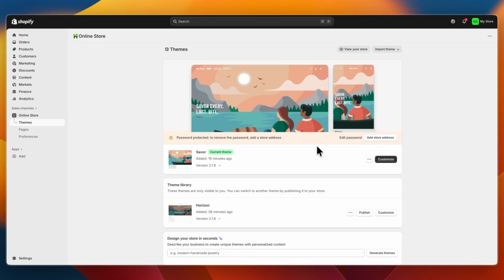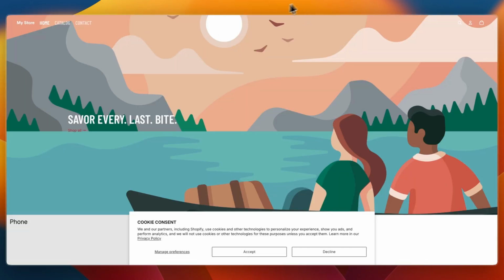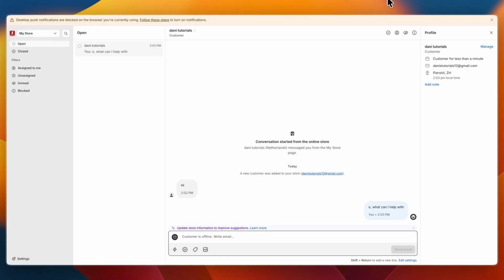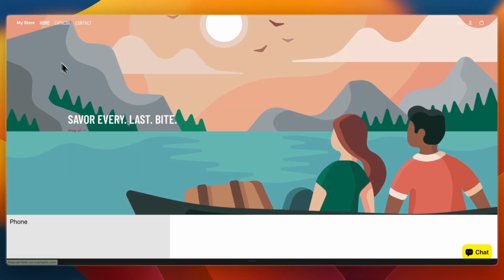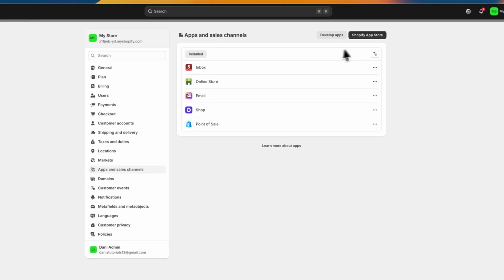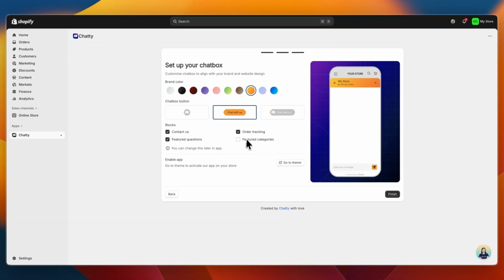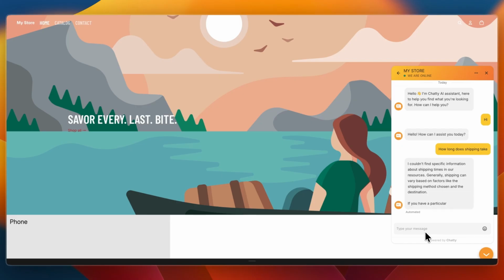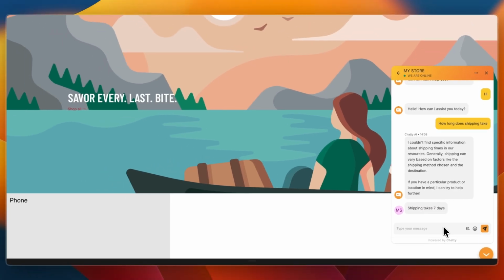How To Add Customer Support In Shopify - Step By Step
In this video, I’ll show you how to add customer support in Shopify.

We’ll go step by step through how to set up customer support options inside your Shopify store, including adding a contact page, enabling live chat, and integrating helpdesk apps. By the end of this video, you’ll know exactly how to add customer support to Shopify and provide a better experience for your customers.